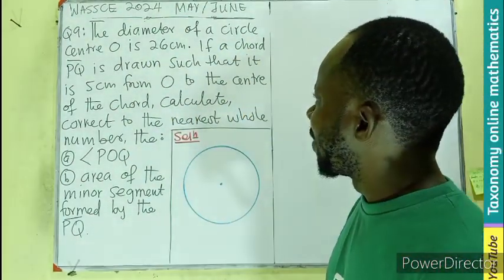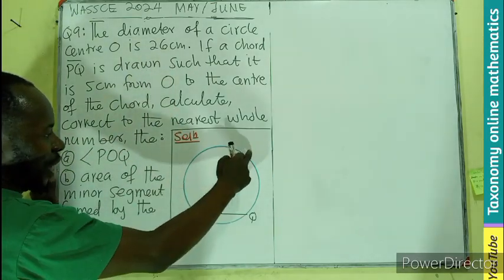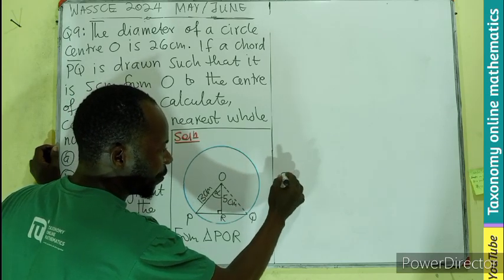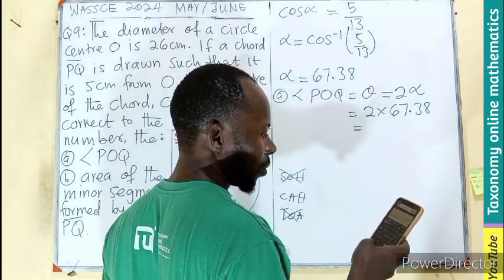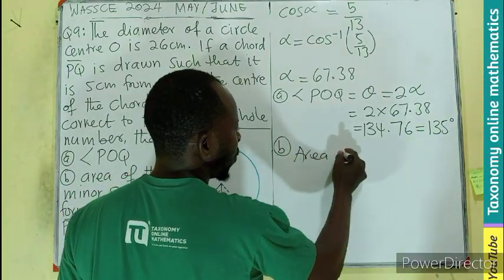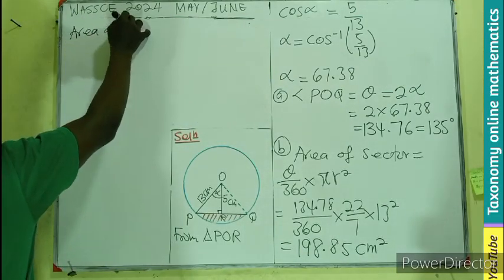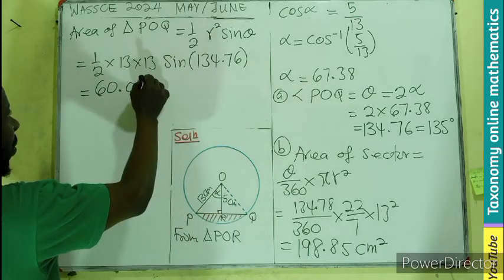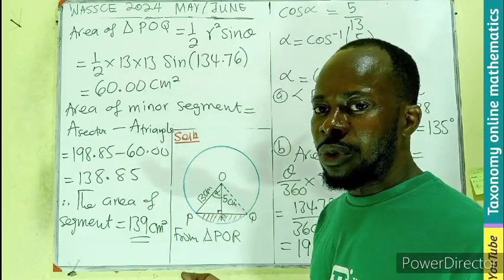May/June 2024 WASSCE General Mathematics | Paper 2 Question No. 9 on Area of a Sector | Nigeria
In this video, we explore fundamental concepts related to circles, chords, radius, and diameter.
Learn how to find the angle substended at the centre by the chord.
And how to hind the area of the minor sector and the triangle formed at the centre.
Discover how to find the area of the minor segment of a circle.